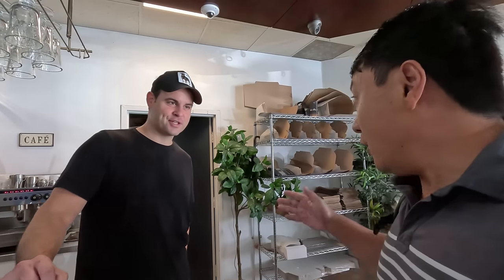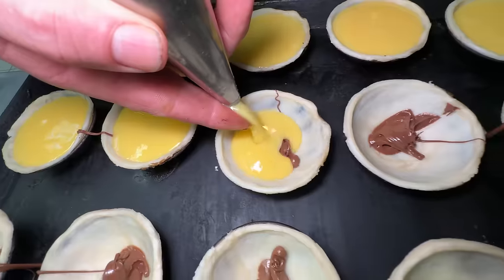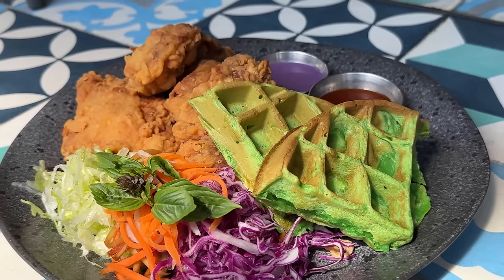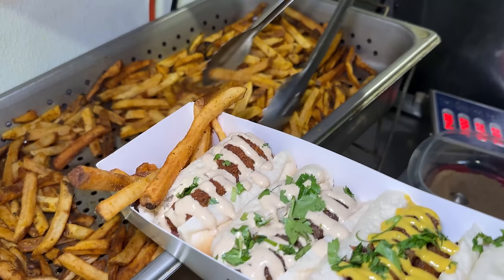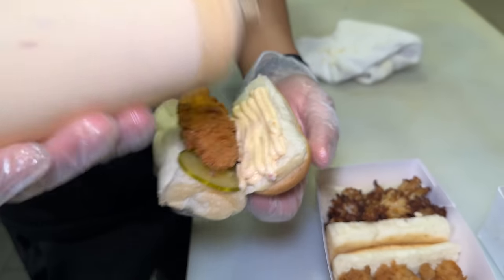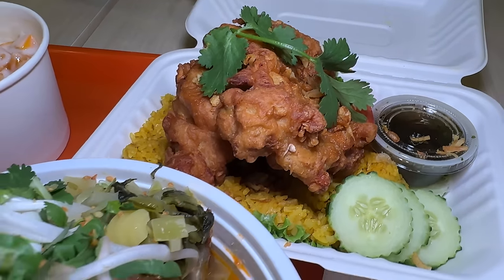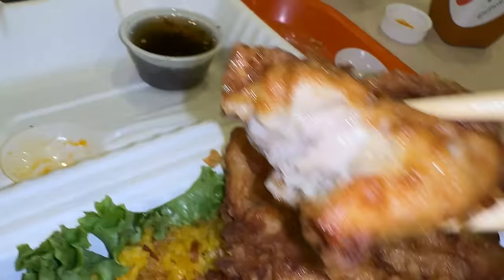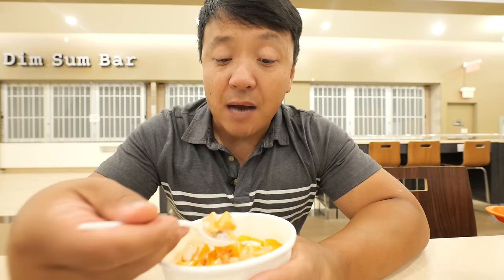Vietnamese CHICKEN & WAFFLES, Thai Pizza & 10/10 MUST TRY Egg Tarts in Toronto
Eating some unique Toronto local specialties; Thai pizza and Vietnamese pho poutine. Finished the day with one of the best egg tarts you HAVE to try!

Jason's Bakery
352 Oakwood Ave, York, ON M6E 2W1, Canada

Dzô Viet Eatery
308 Dundas St W, Toronto, ON M5T 1G4, Canada

Tut's
567 King St W, Toronto, ON M5V 1M1, Canada

6ix Donutz
83 Portland St, Toronto, ON M5V 2M9, Canada

SOI 🇹🇭 Snacks
King Square Food Court, Markham
9390 Woodbine Ave., unit 1FC15, Markham, Ontario L6C0M5